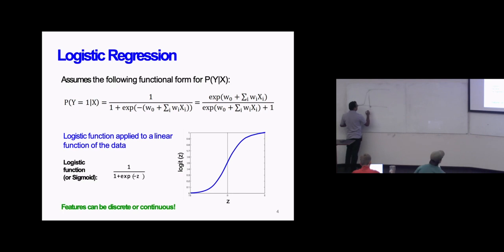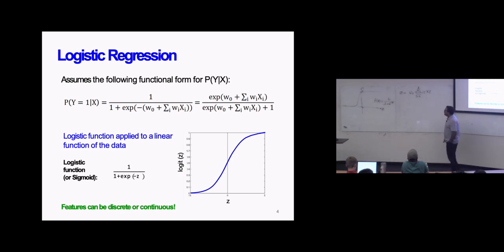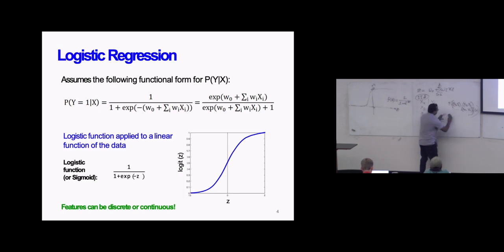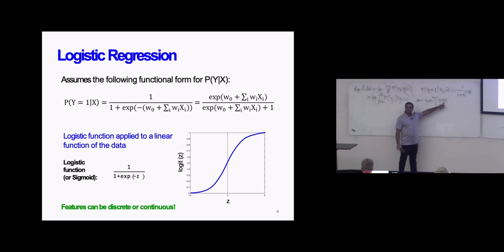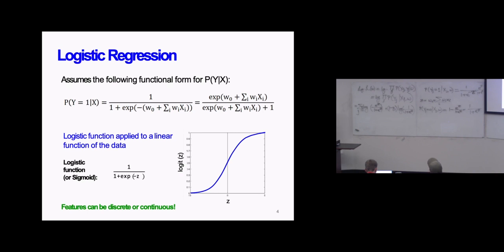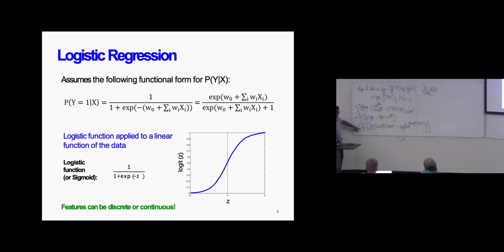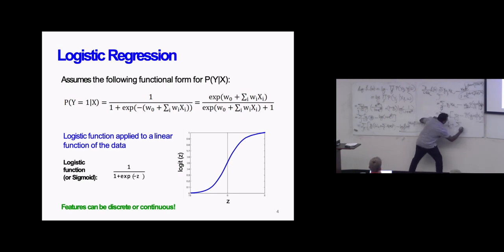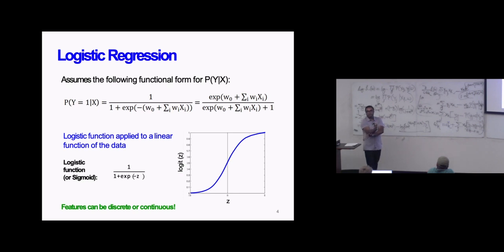10 Logistic Regression - Part 1